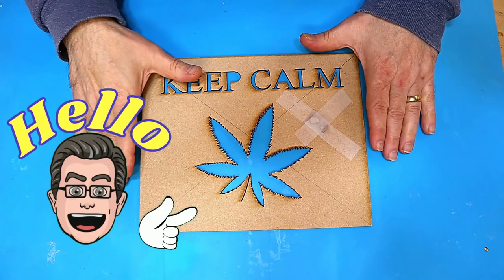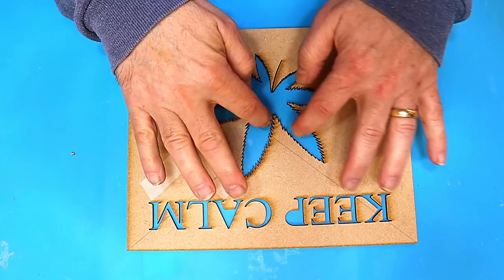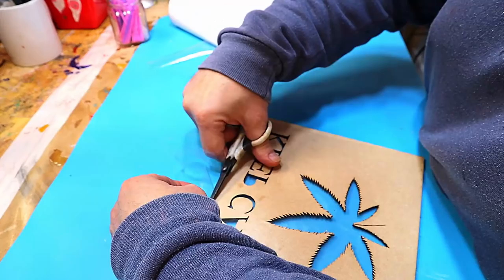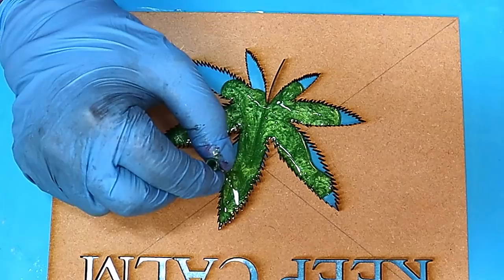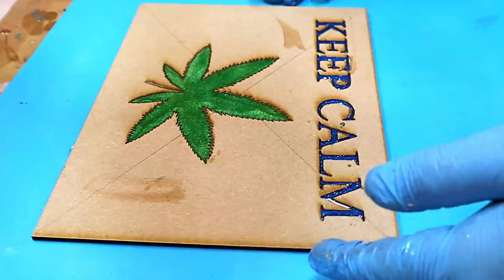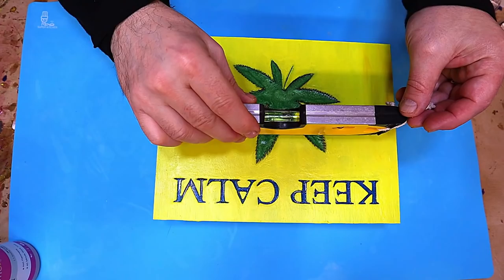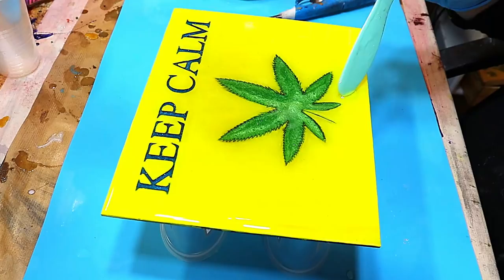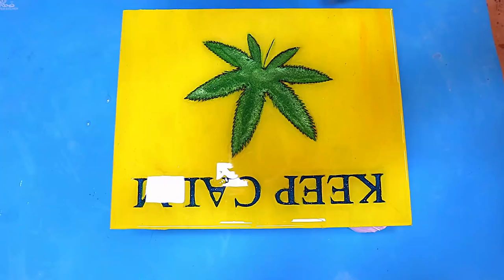This is Seriously an Epic Resin Method.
Hi Everyone.  I really love the techniques and have no issue with the subject matter.  I know this is the most controversial project I've ever made, but that shouldn't stop people learning from the process or being able to adapt it to make their own pieces and signs.

(USA👍) Sticky Plastic
(USA👍) Acrylic Paint
(USA👍) Torch
(USA👍) Resin Tool Kit
(USA👍) Covering Nets

(UK✊) Sticky Plastic
(UK✊) Acrylic Paint
(UK✊) Torch
(UK✊) Resin Tool Kit
(UK✊) Covering Nets

(Ca👋) Sticky Plastic
(Ca👋) Acrylic Paint
(Ca👋) Torch
(Ca👋) Resin Tool Kit
(Ca👋) Mica Powder
(Ca👋) Covering Nets

(Au 🙌) Sticky Plastic
(Au 🙌) Acrylic Paint
(Au 🙌) Torch
(Au 🙌) Resin Tool Kit
(Au 🙌) Mica Powder:
(Au 🙌) Covering Nets

The Most Controversial Resin Project I've Ever Made!